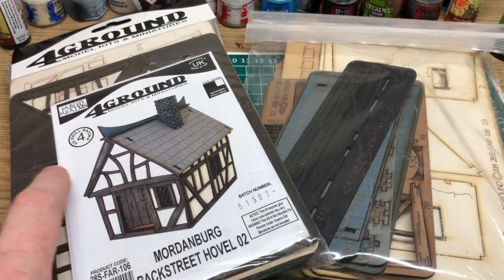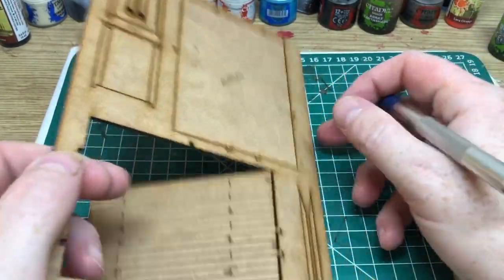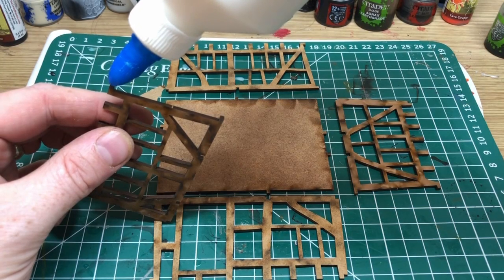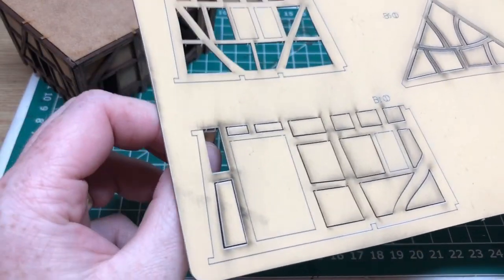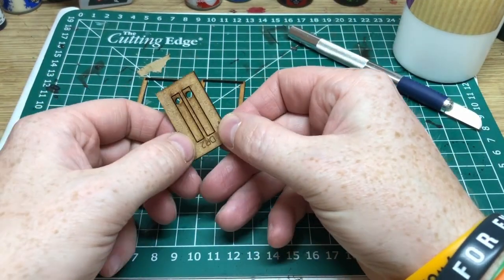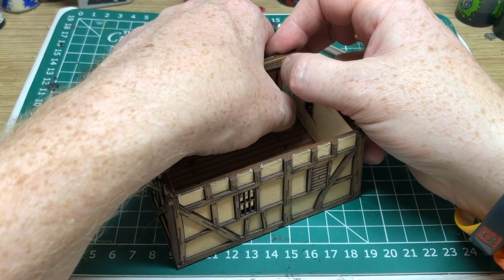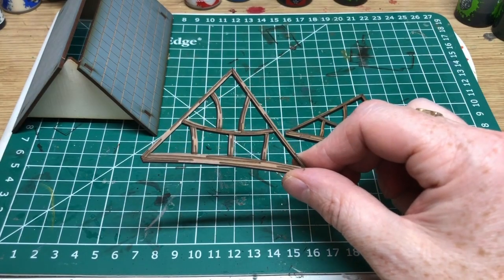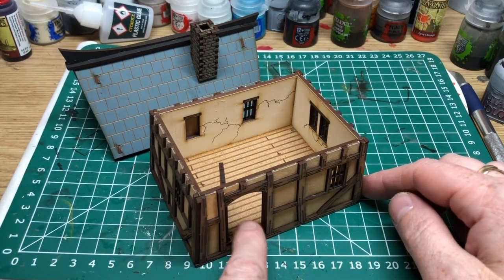4Ground Fabled Realms Mordanburg Houses & Hovels for Rangers of Shadow Deep | Building & Review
Always Board Never Boring builds and reviews one of the Fabled Realms Mordanburg houses from 4Ground. These wooden kits have pre-painted parts so as soon as they're assembled they're ready for the tabletop, and the style makes them perfect for Rangers of Shadow Deep or even Burrows and Badgers. Great stuff.